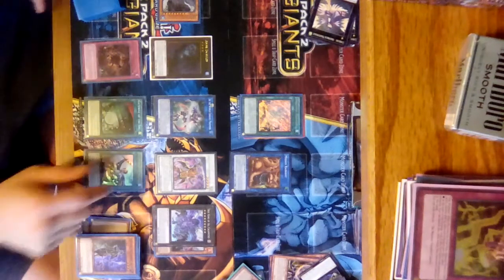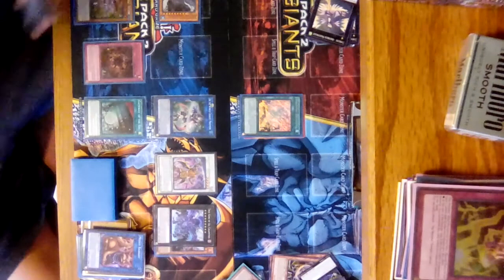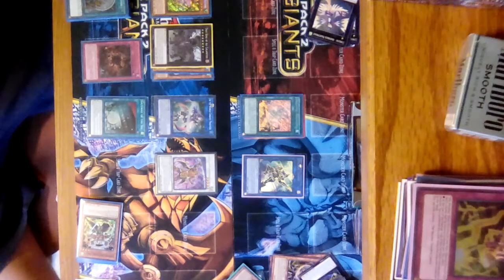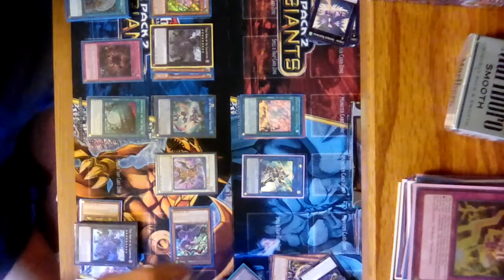TRUE KING SIX SAMURAI! BOARD LOCK/BOARD WIPE COMBO! 04 Dec 2017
Love it. I apologize for the camera angle it's very disappointing.